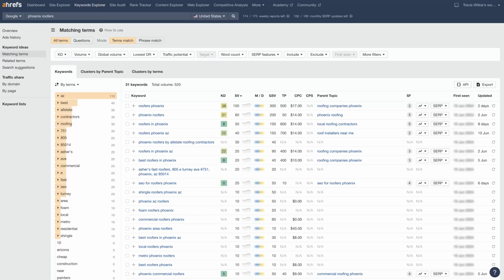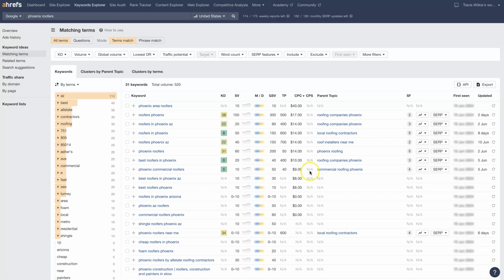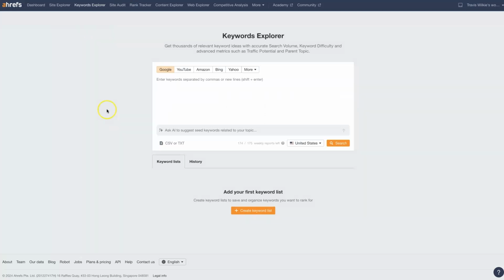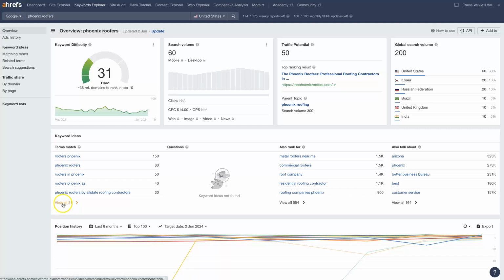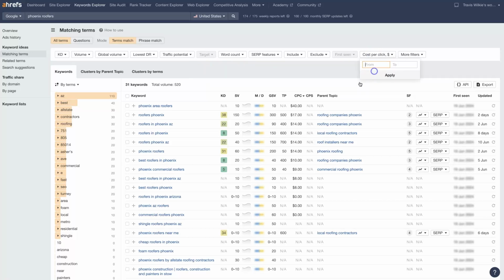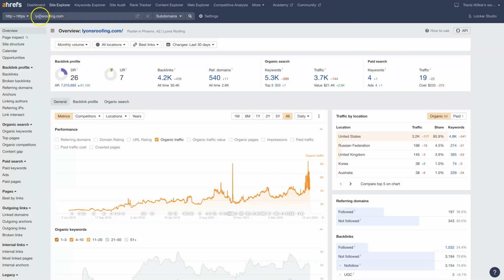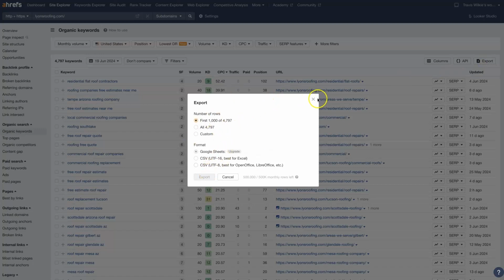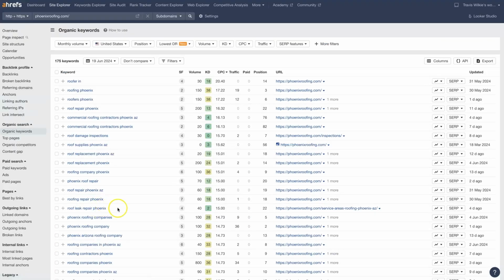Ahrefs For Finding High CPC Keywords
If you're wanting to learn how to use Ahrefs for finding high CPC keywords, then this video is for you! Learn how to develop a superior online presence for your business today

Hey Unstoppable Marketer! 🚀 In today's video, we're peeling back the curtain on one of the most powerful tools in a marketer's toolbox, and that's Ahrefs. This juggernaut software is a force to be reckoned with when it comes to making the most out of your keyword research, and guess what? Your friendly guide on this journey is right here... me!

For those ready to rev up their marketing engines, we're homing in on a valuable method to seek out high CPC keywords using Ahrefs. High CPC (Cost Per Click) is the magic metric that implies that there's a ton of potential for high value sales or conversions. Want to discover those hidden nuggets of gold? Then you're in the right place, as I'm here to hand you that treasure map. 🗺️

By the end of this video, you'll be a whiz at plugging into Ahrefs and harnessing its power to land these profit-driving keywords. What happens when you discover those 'high CPC' champions? Well, sit back and watch as the traffic pours in, conversions ramp up, and the chime of sales becomes your new favorite melody.💰

This isn't just about seeing numbers go up. It's about understanding the tactics, the strategy, the manipulative power of keywords. As the saying goes, knowledge is power! It’s about learning to swim in deep waters of big data and surfacing with a diamond. Yes, dear marketers, those high CPC keywords are your diamonds.💎

So, are you ready to level up in your keyword game? Are you prepared to strike that rich vein of high CPC keywords? Fantastic! Grab your diving gear and get set to dive deep into the ocean of Ahrefs with this robust tutorial.